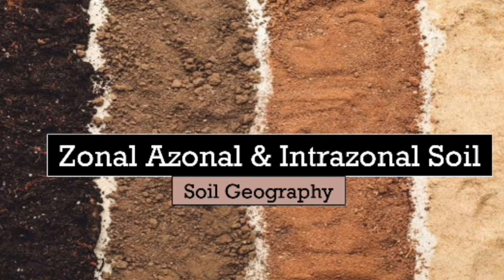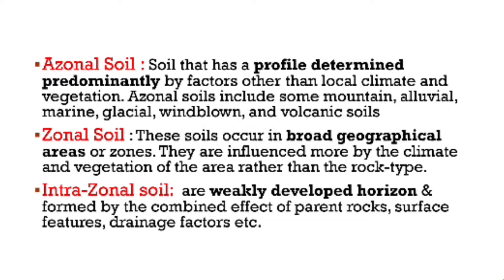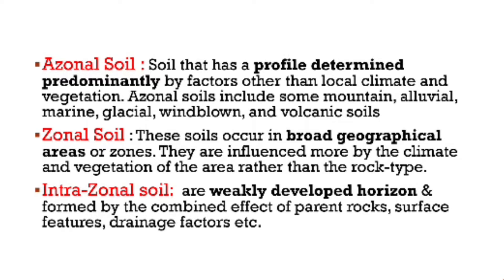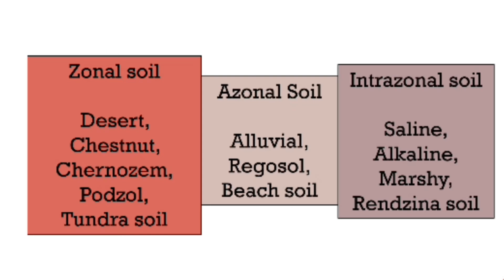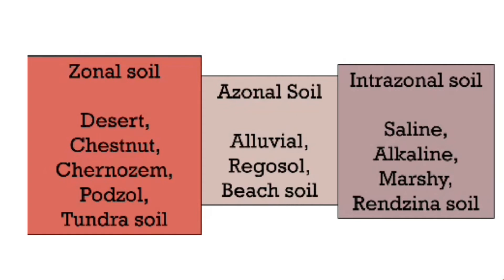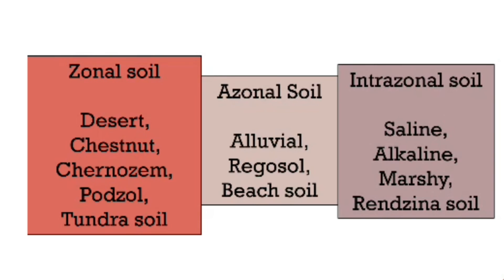Zonal Azonal & Intrazonal Soil | Soil Types | Physical Geography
🌱 Zonal, Azonal & Intrazonal Soils Explained | Geography Simplified 🌍

In this video, we explore the classification of soils based on their development and climatic influence — Zonal, Azonal, and Intrazonal Soils.

🔸 Zonal Soils – Mature, well-developed soils that reflect the influence of climate and vegetation. Examples include Laterite, Podzol, and Chernozem soils.

🔸 Azonal Soils – Immature soils that lack a well-defined profile due to young age or recent deposition. Examples include alluvial and loess soils.

🔸 Intrazonal Soils – Soils where local factors like parent material or topography dominate over climate. Examples include saline and peat soils.

📌 Perfect for Geography students and competitive exam aspirants (UPSC, SSC, etc.)!